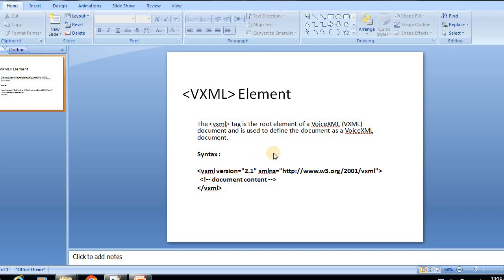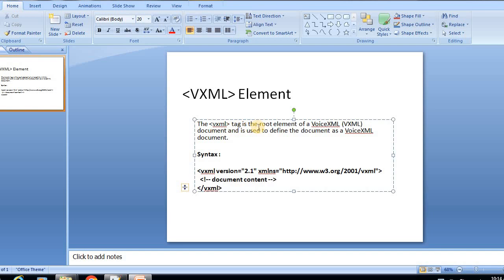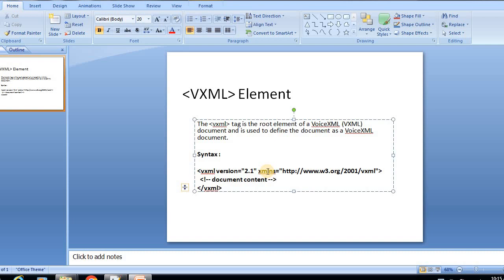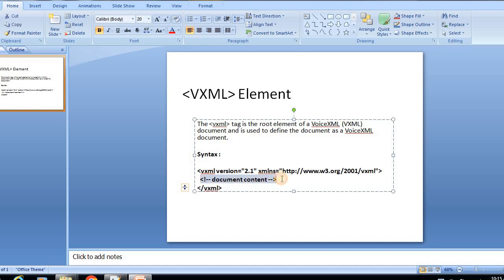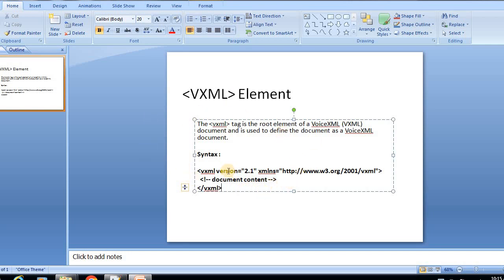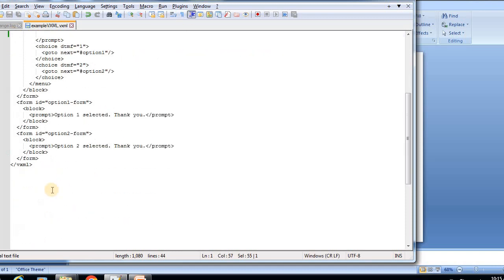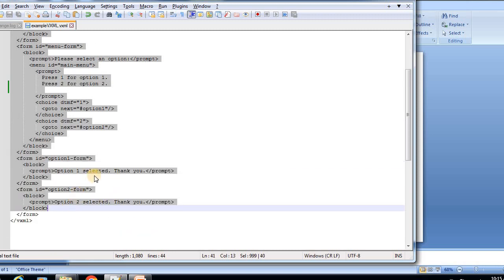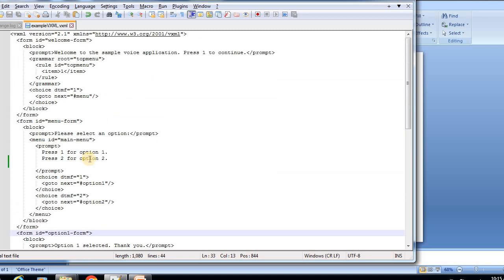VXML Tutorials #5 - Vxml tag/Element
VXML Tutorials - VXML Elements / tags IVR Contact Center #5